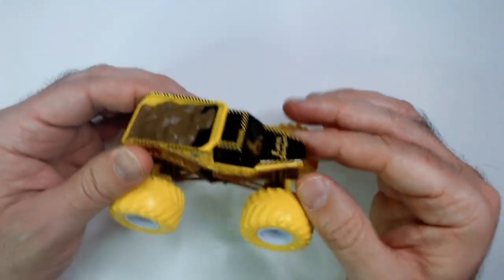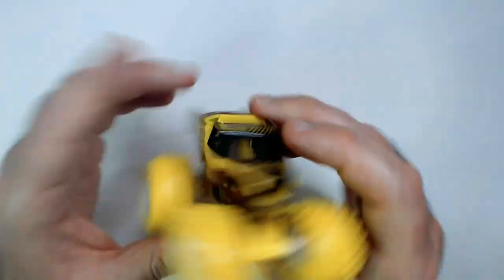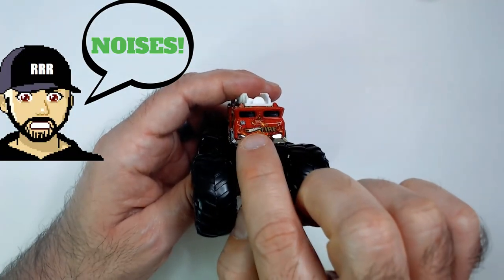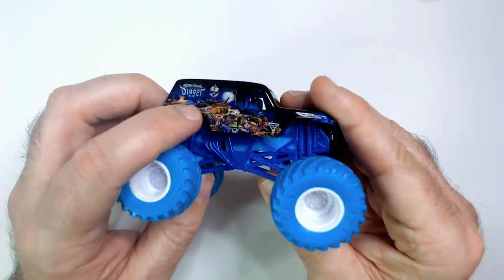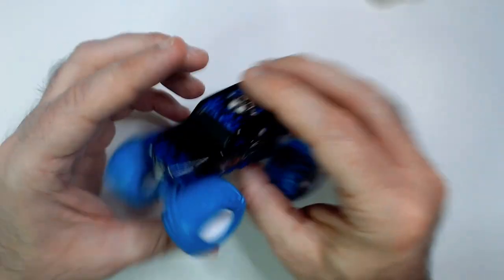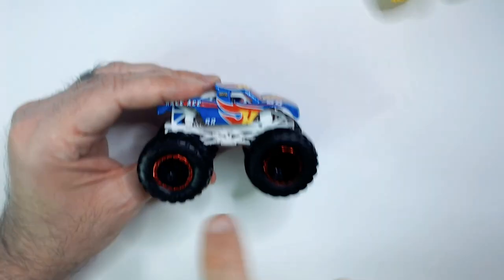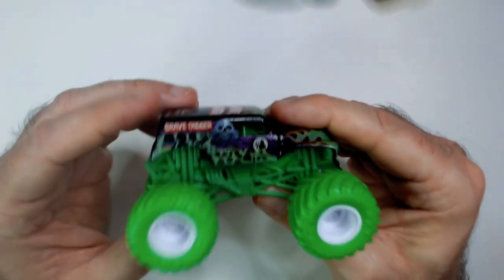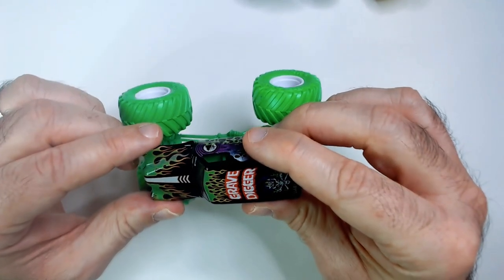Ranking our Monster Trucks!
Join me as I rank my monster truck toy collection from #1 to #5! 🚗 Which one do you think will take the top spot?